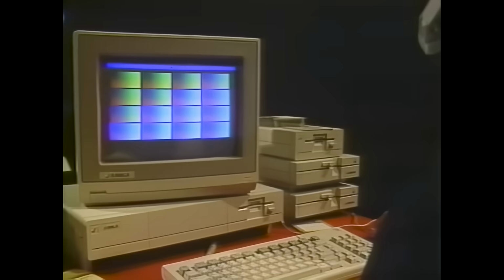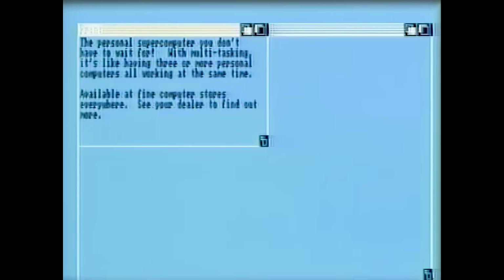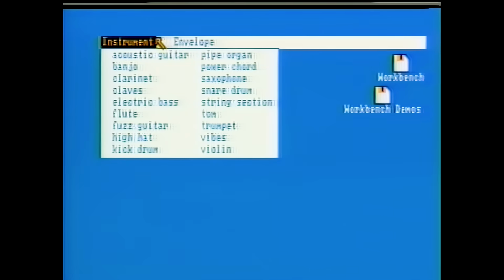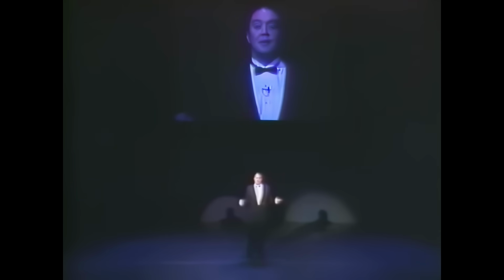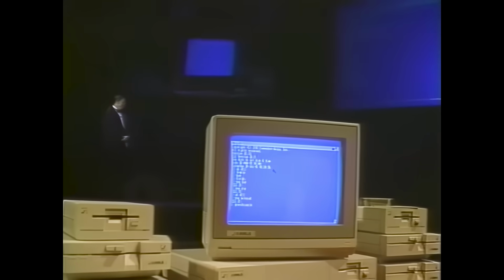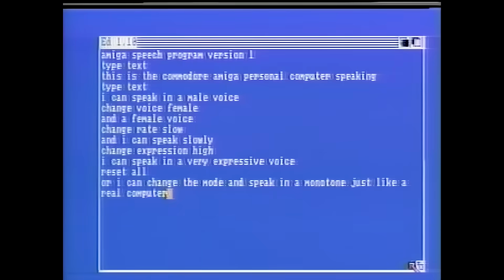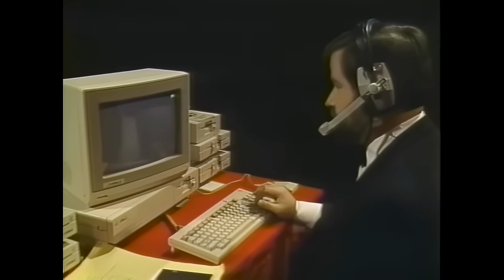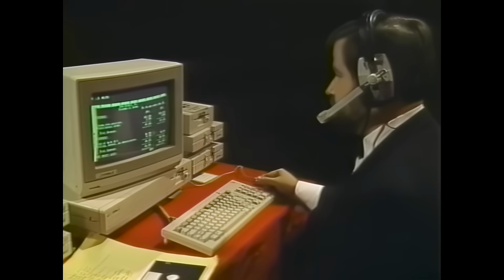41 Years Ago: The Day the Amiga 1000 Changed Computing Forever (1985 Launch)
🎉 41 years ago today — July 23, 1985 — Commodore launched the Amiga 1000 at Lincoln Center in New York City and completely changed personal computing. Restored and presented in 1080p HD

In front of a star-studded audience, Andy Warhol live-painted Debbie Harry (Blondie) on stage using the Amiga, proving this machine was something special.

This wasn’t just another computer — it was the birth of multimedia computing.

✅ True preemptive multitasking
✅ Up to 4096 colors & advanced custom graphics chips
✅ 4-channel stereo sampled sound
✅ Years ahead of Apple, IBM, and Atari

The Amiga 1000 brought professional-level graphics, sound, and creativity into people’s homes for the first time.

Did you own an Amiga? Drop your memories below! 👇

Timestamps:
0:00 - Launch Event Musical Intro
0:51 - Introduction by Bob Truckenbrode, Vice President of Marketing for Commodore
1:17 - Presentation by Bob Pariseau, Head of Software Engineering for Amiga
1:50 - Amiga 1000's Workbench & Features
2:25 - Textcraft Amiga's Wordprocessor
2:58 - The Amiga's 4096 Colours and Graphics
4:00 - Moving graphics on the Amiga 1000
5:31 - Amiga's Amazing Sound Abilities
6:40 - Amiga's Smoke on the Water
6:53 - The Amiga Talks
7:40 - Animation on the Amiga
9:17 - IBM Emulation
11:24 - Boing Ball "Follow the Ball" demo
11:41 - Bob Pariseau's outro
12:02 - Andy Warhol & Deborah Harry (Blondie)
12:57 - Andy Paints Blondie with Propaint on the Amiga
13:44 - Bob Truckenbrode's Outro
14:19 - Final demo Animated Ballerina and world famous Gelsey Kirkland